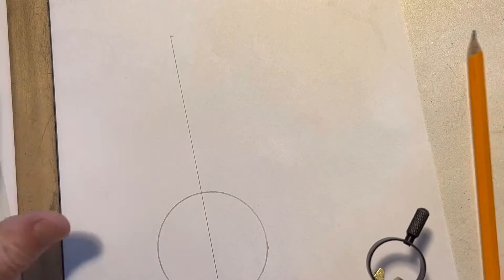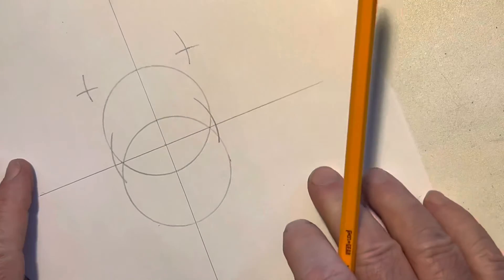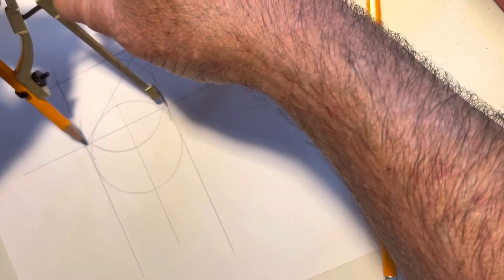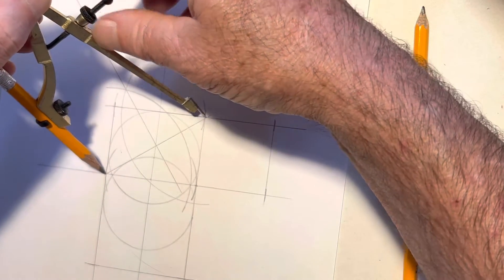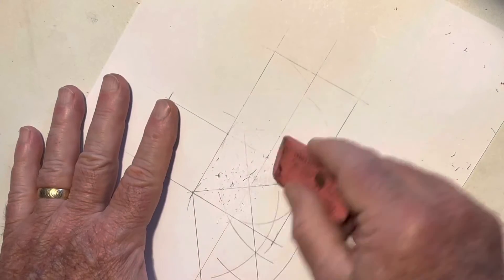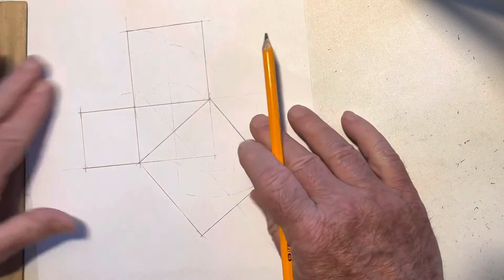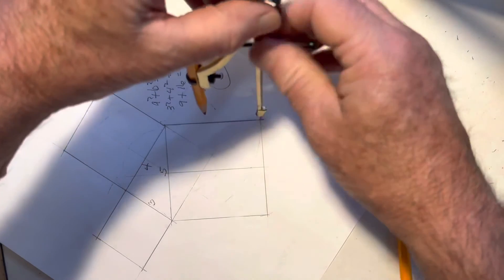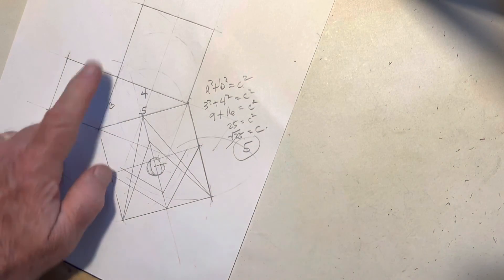Pythagorean Theorem…shout out to the Masons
Here’s the classic Pythagorean Theorem…a visual representation of the mathematical proof.
The area of the square whose side is the Hypotenuse is equal to the sum of the areas of the squares on the other two sides. I have also included the Masonic Emblem of the Compass and the Square in the drawing. My father was a Mason, and later, a Shriner. I admire their emphasis on Geometry, and on how to use the concepts presented in the Pythagorean Theorem as a metaphor for "squaring your square when it gets out of square".